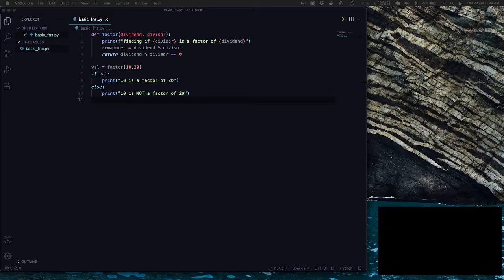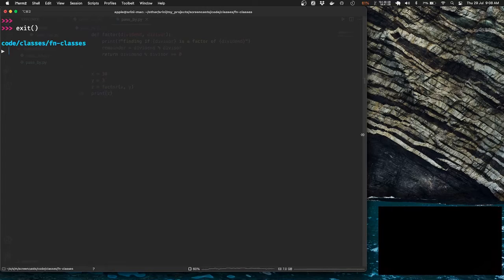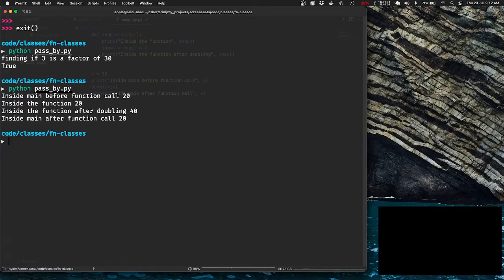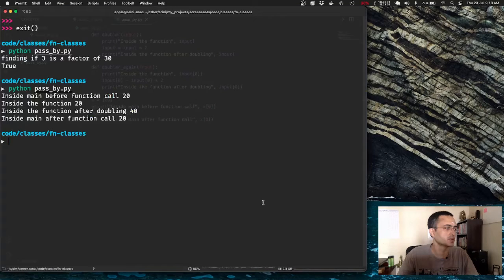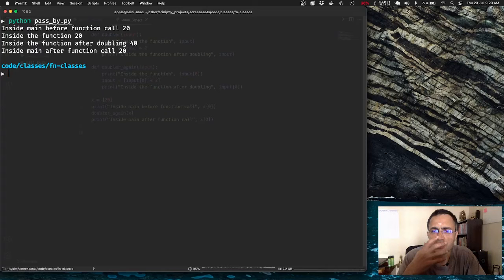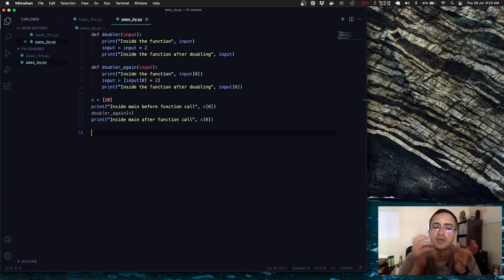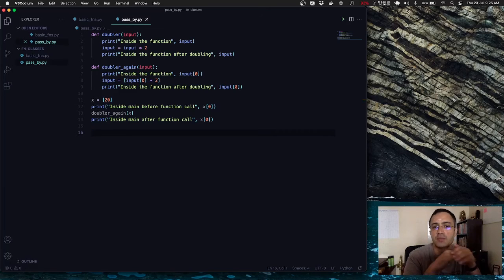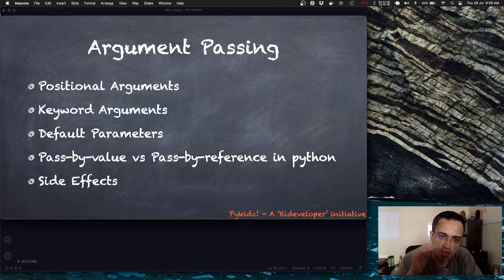Pykidz! Learn Python - Session 8.06 - Functions - Passing parameters semantics